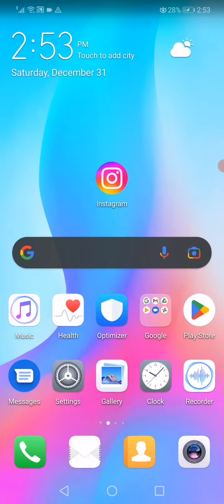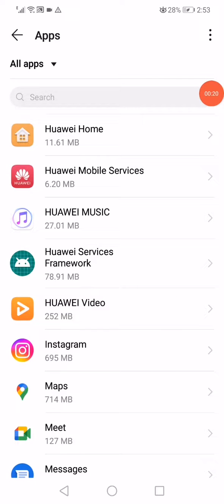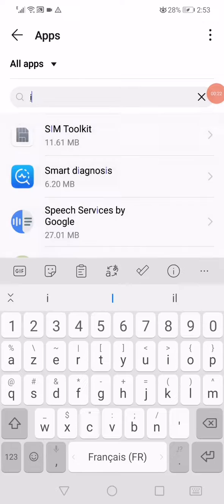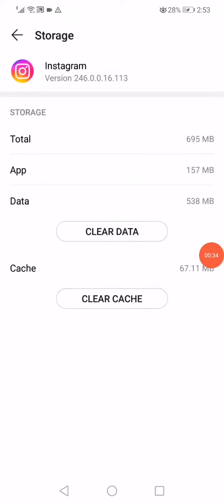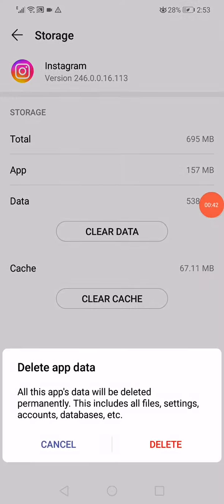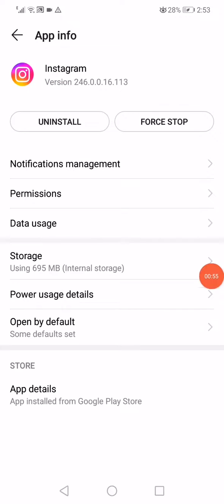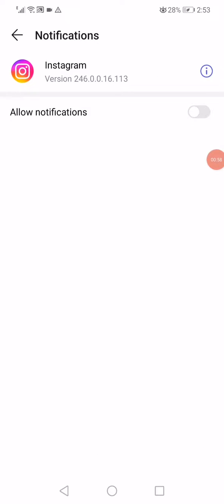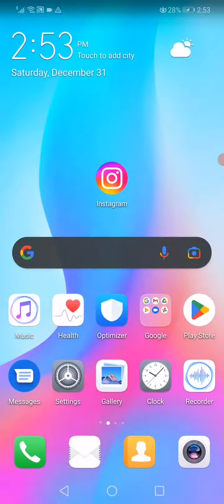Instagram not sending SMS text code fix